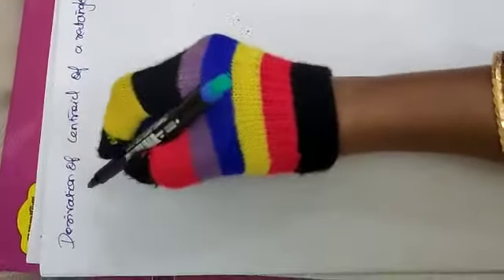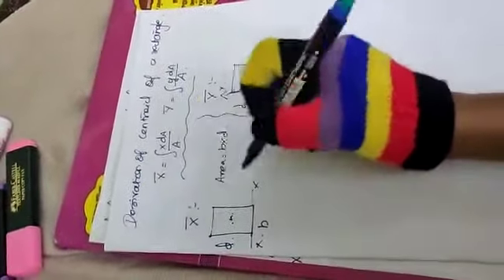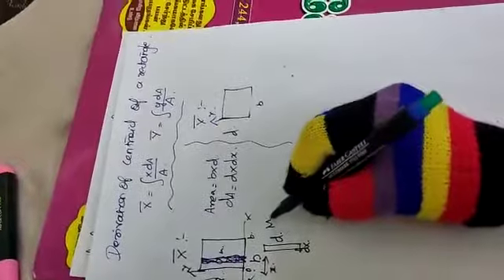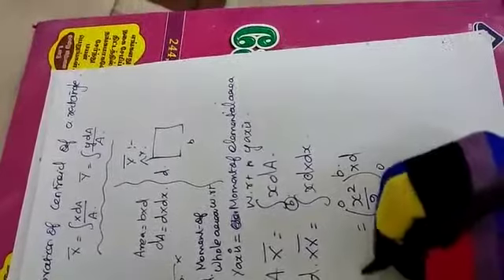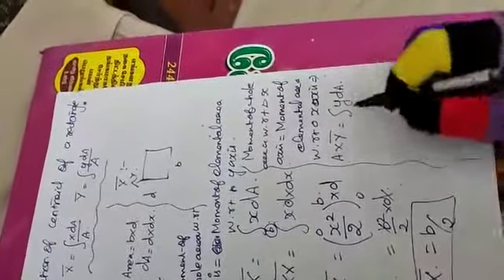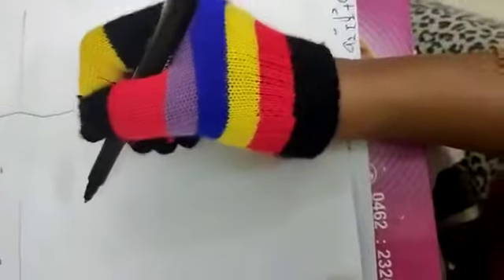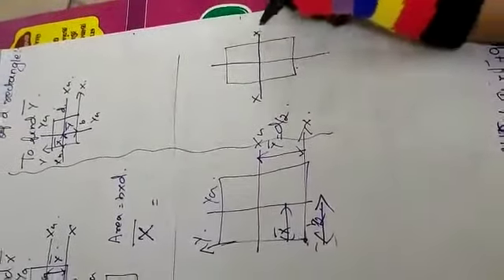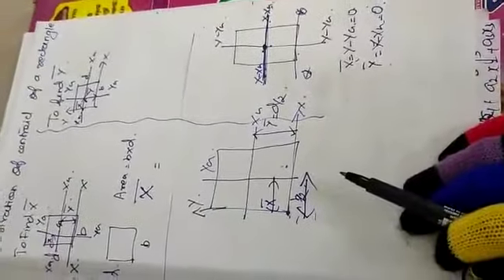Part 5 mod 4 centroid